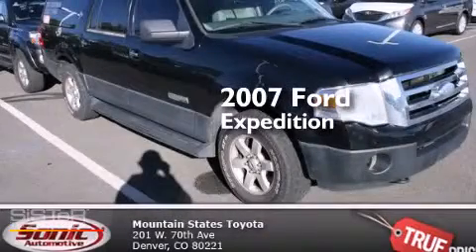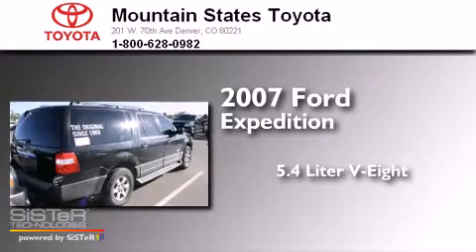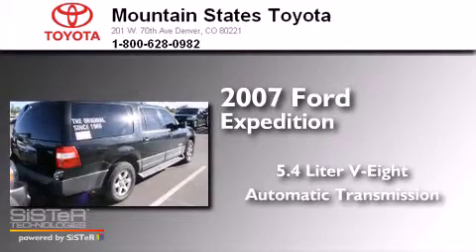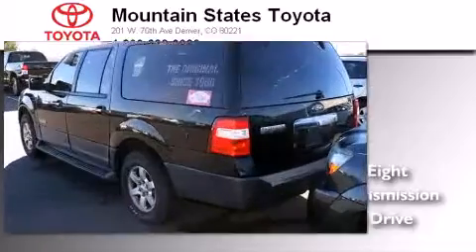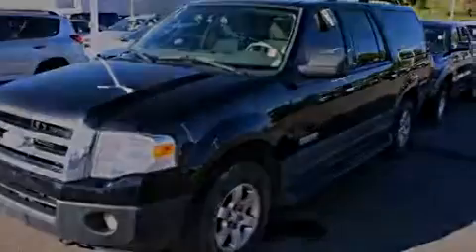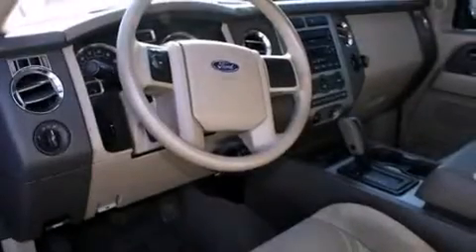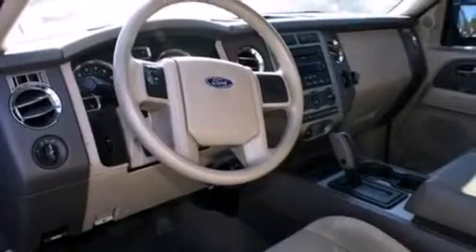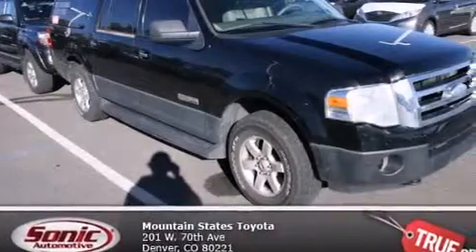2007 Ford Expedition EL Denver CO 80221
We've been honored to serve the Denver CO area , we promise that your experience at our dealership will exceed your expectations ! Year : 2007 Make : Ford Model : Expedition EL Engine : 5.4L V-8 cyl Trans . : 6-Speed Automatic Exterior : Black Miles : 135,937 Interior : Silver Mountain States Toyota 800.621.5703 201 W. 70th Ave. Denver , CO 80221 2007 Ford Expedition EL Denver CO